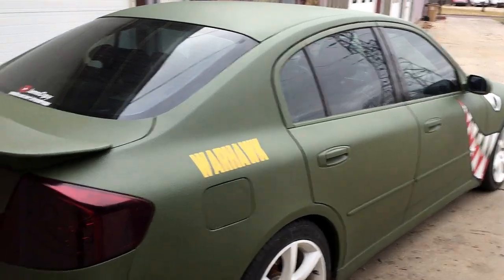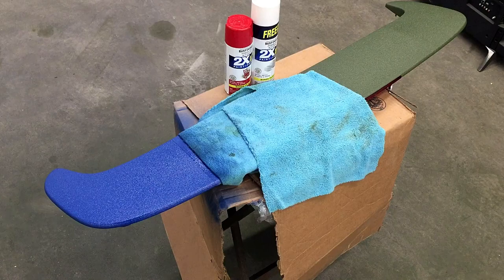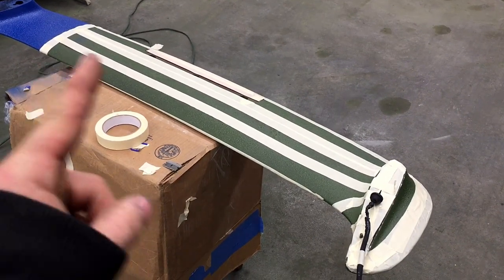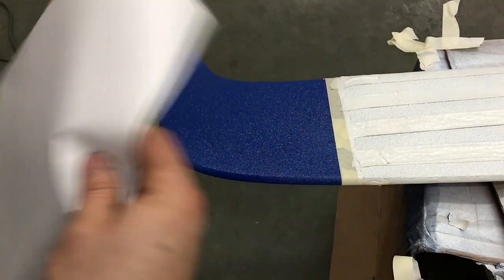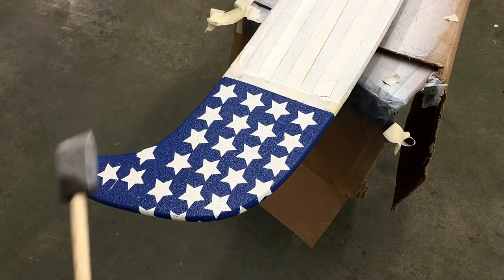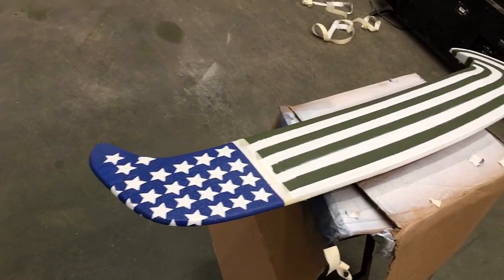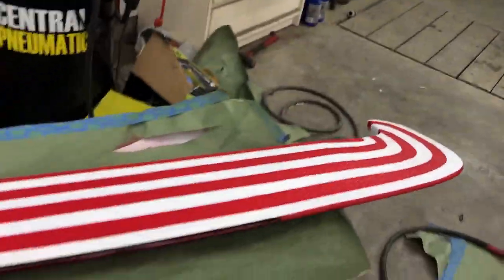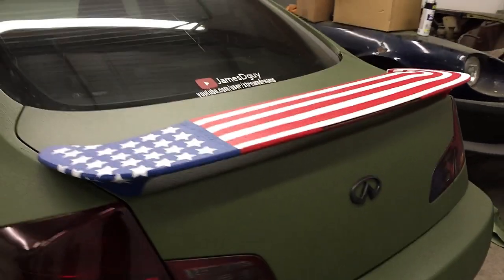Infiniti Warhawk Part 3- American flag spoiler/Wing. (Subscriber recommendation)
I want to thank Chris Austin for the recommendation .In this video i show how i make a American Flag spoiler/wing. I support our troops and our soldiers Who dedicate their lives to protect our from both foreign and domestic.

Leave me a message in your purchase with the size you need
We sell shirts up to 2XL $20 and Moore motorsports hoodies for $25 Will be shipped out ASAP i make them by hand myself!!

MUSIC INFO-

*Legal notice:  The publisher of this video is the original source for the music track being presented in this video, which is entitled "".  No one entity, person or organization may take legal action against other entity, person or organization due to use or distribution of this track or modified portions of this music track.